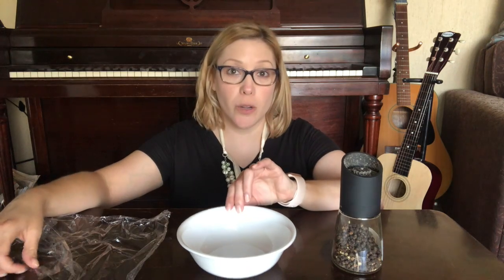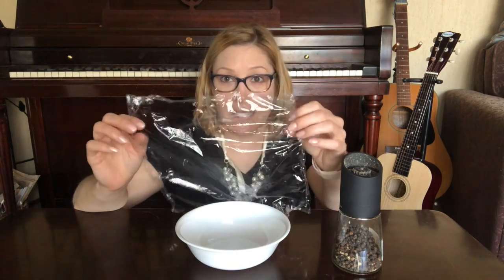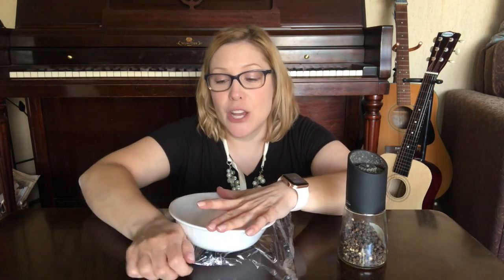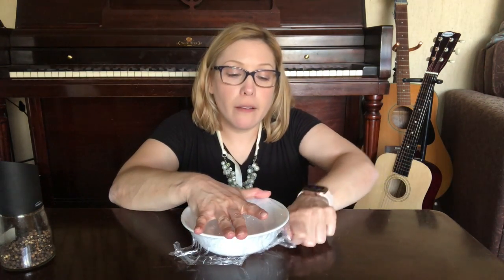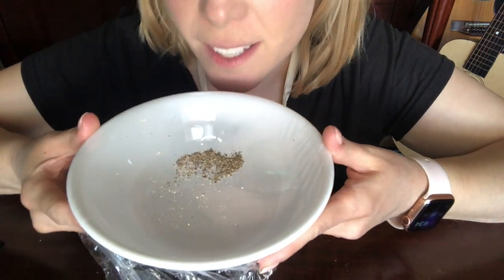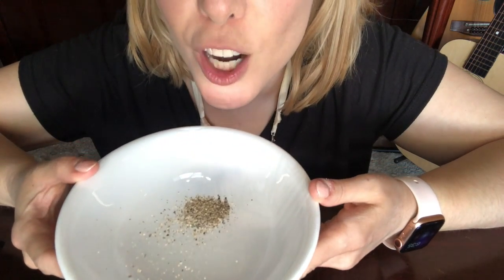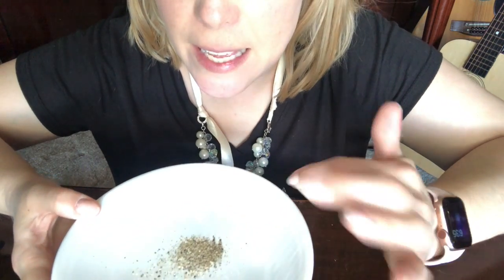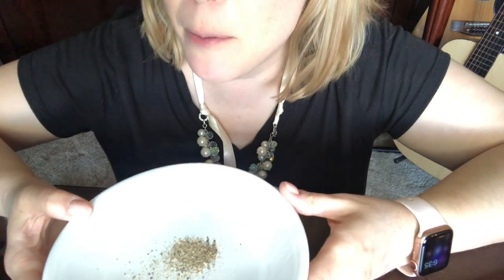Pepper Vibrations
We can't see sound, but we can see the effects of it. Join me in this activity to "see" soundwaves.